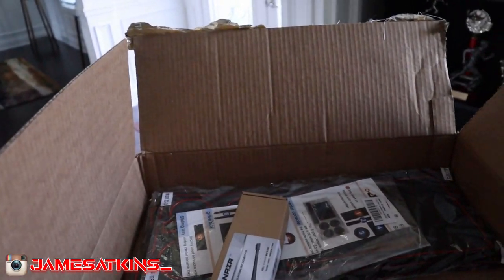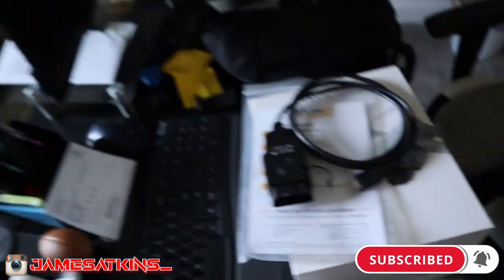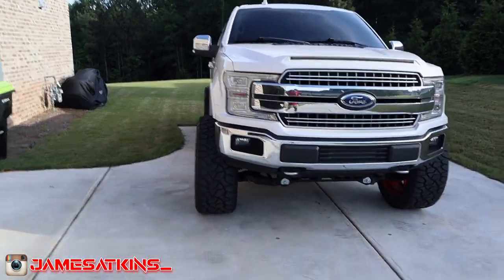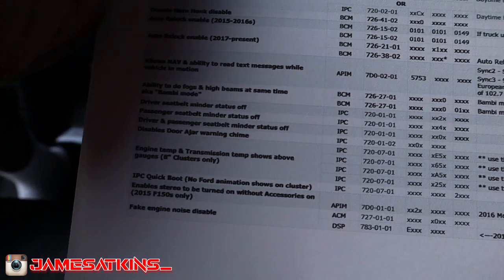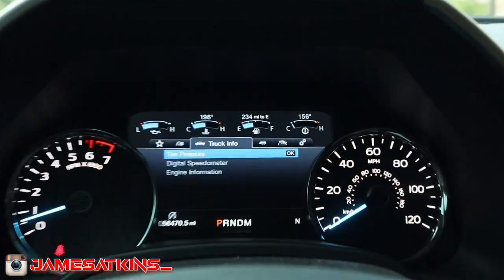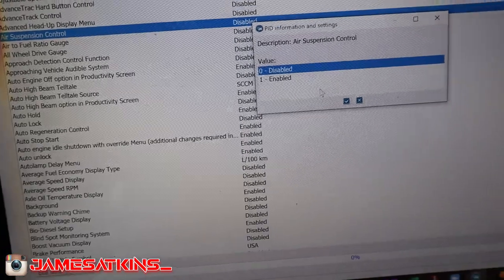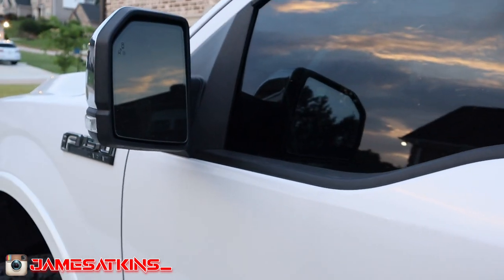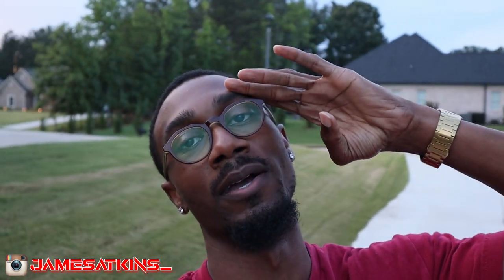Some of the BEST F150 FORScan Changes You Can Make On Your Truck!! EASY!!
Finally got around to making FORScan changes to my 2018 F-150 Lariat! Love these changes and it was simple to do. Be sure to know what changes you are going to make before you do this -  there are a ton of possibilities in here !